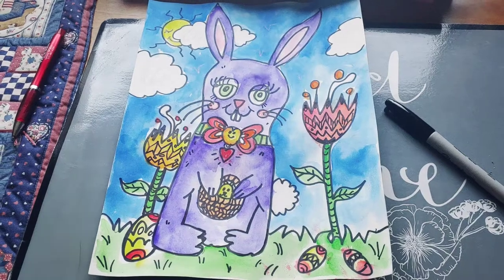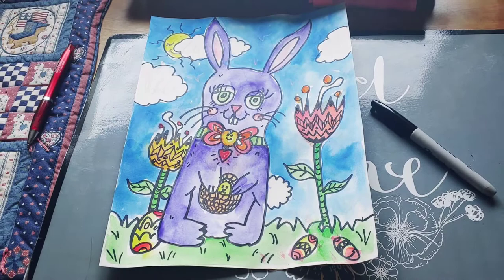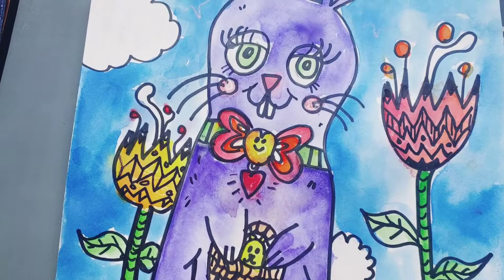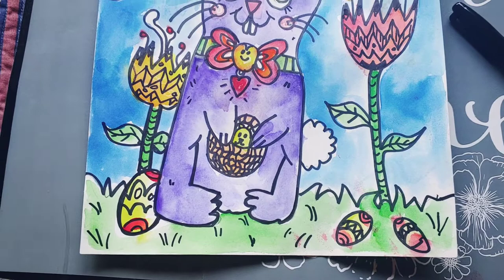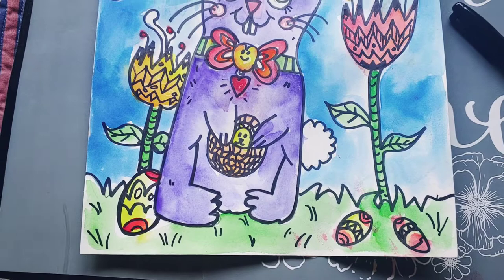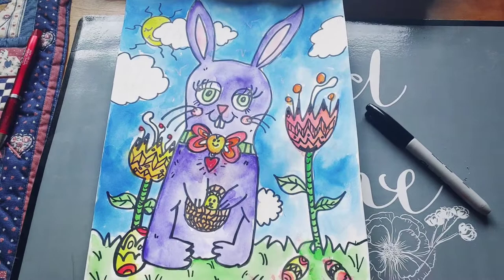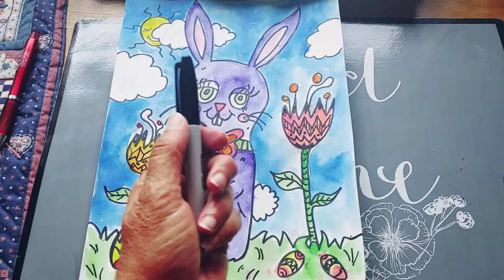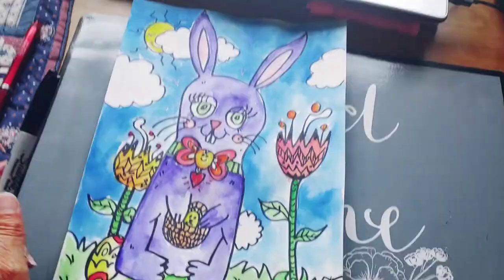Watercolor Bunny art with Ms. Kerly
Watercolor painting kinder-1st grade.